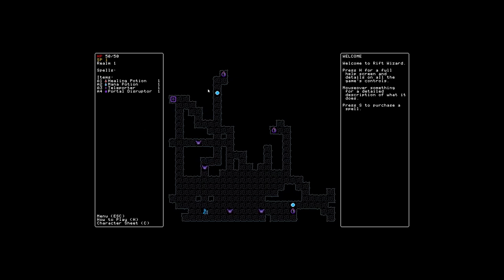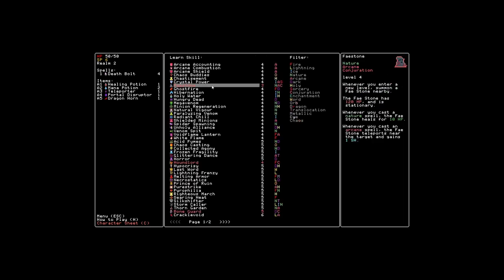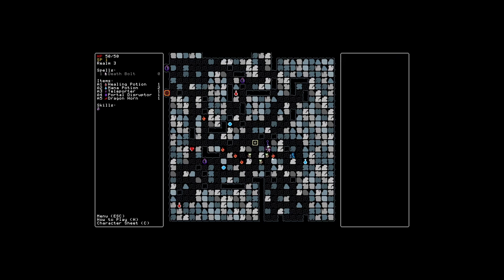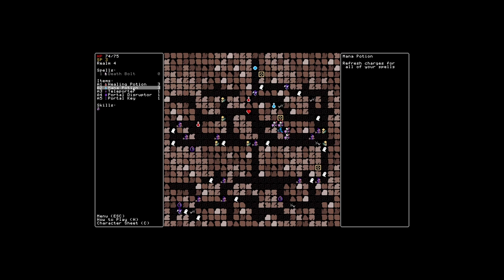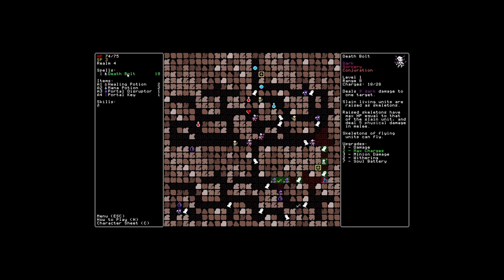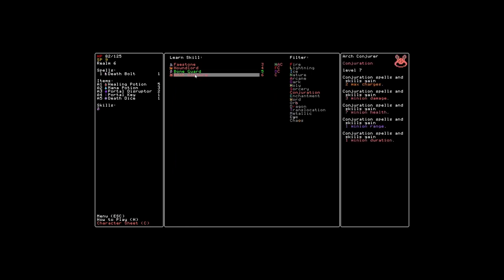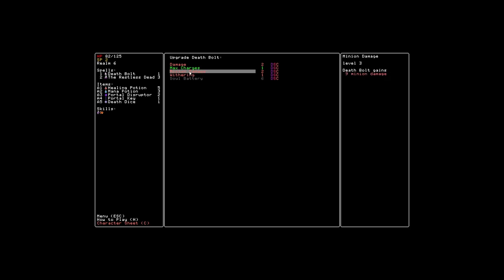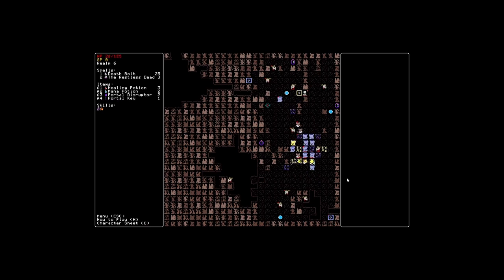The Wonders of Necromancy - Rift Wizard - 02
Maybe you'd like to top off my mana in the form of a like and sub? Nah? ok then...